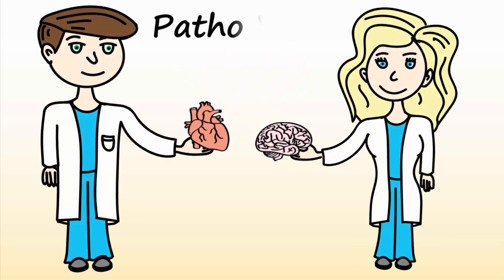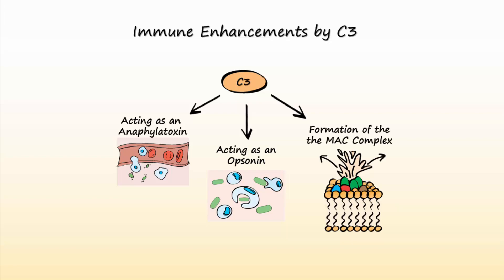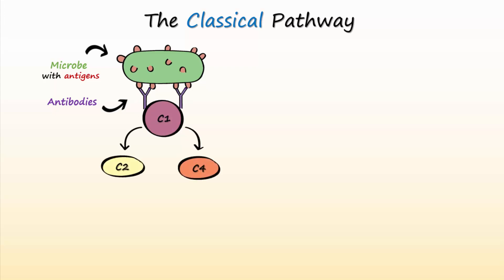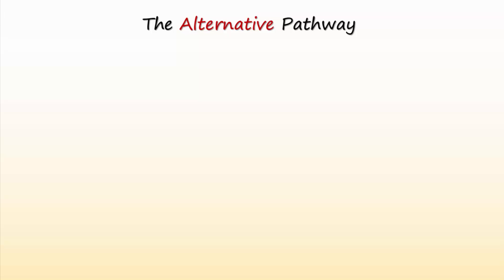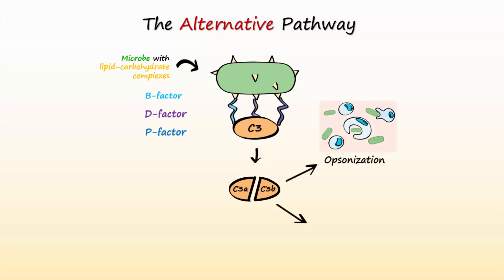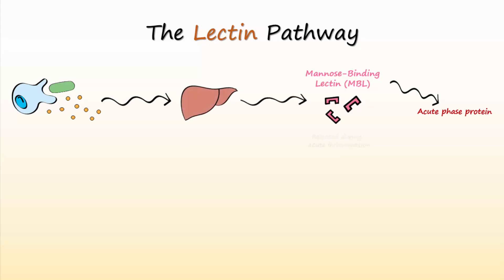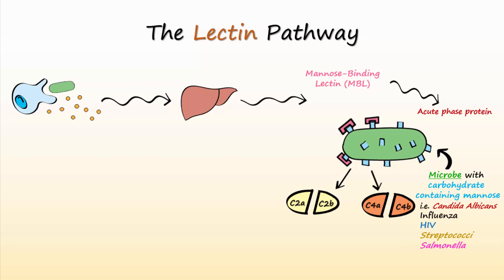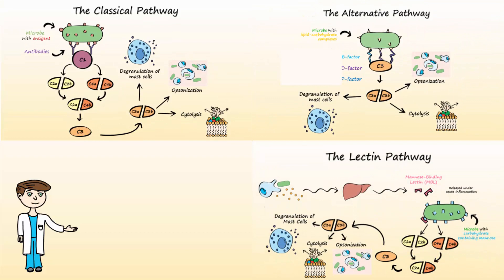Complement System Part 2 - Activation of the Complement System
This video concisely describes how C3 becomes activated.  3 Pathways - Classical Pathway, Alternative Pathway, Lectin Pathway.